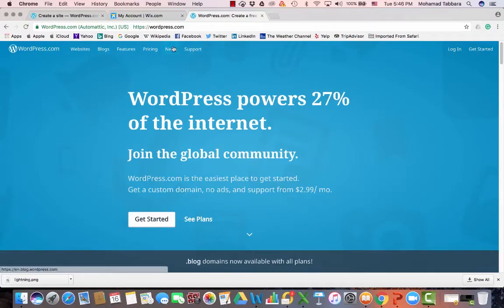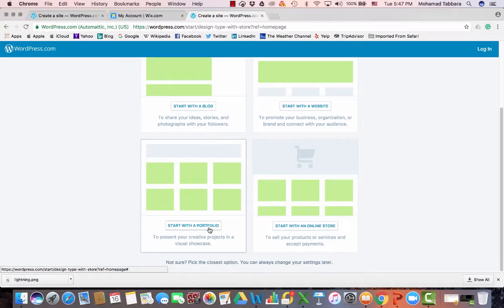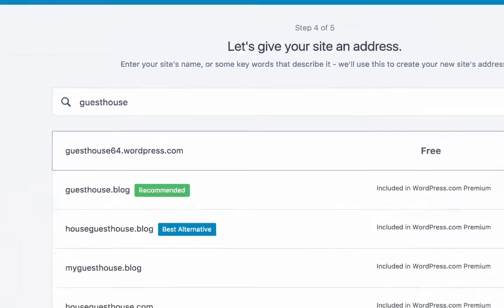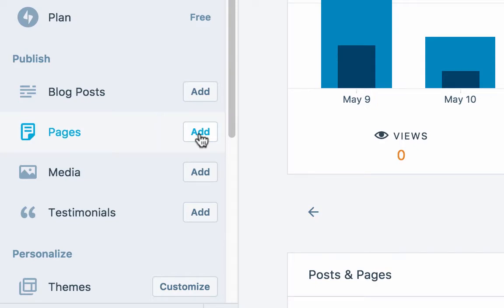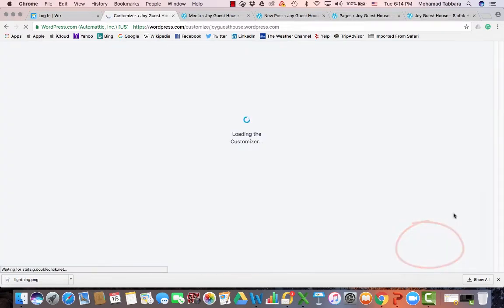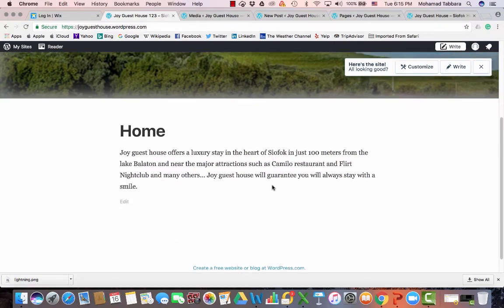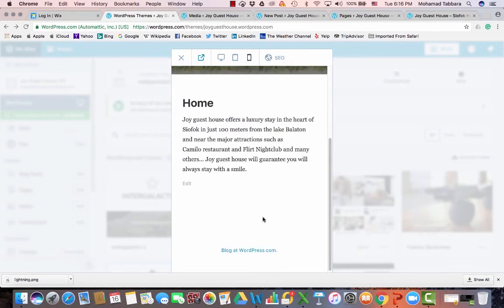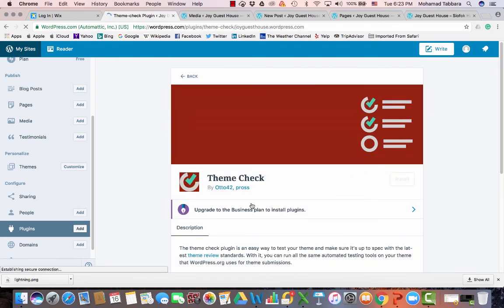How To Make a WordPress Website: Basic Introduction on how to work with WordPress.com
This video will offer a basic introduction to WordPress, it will teach you how to create an account and about different plans and how to use pages and themes and some plugins. Also, it will show a comparison between WordPress and Wix

- You don't need to be a developer, no coding skills required
- WordPress offers 100s of templates to choose from
- Customize it Easily, Drag and drop everything into place
- 100% Optimized for mobile.
- SEO basic starter kit Optimized.
- Support online store and 100s of apps
- WordPress  also takes care of hosting and security